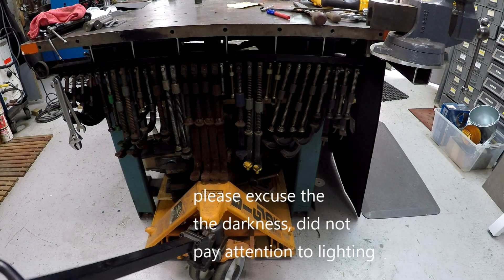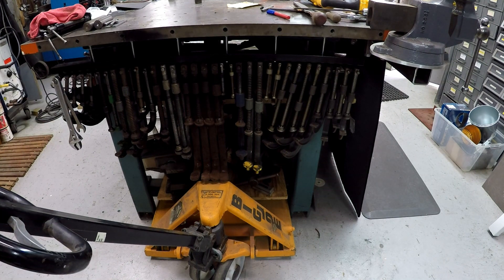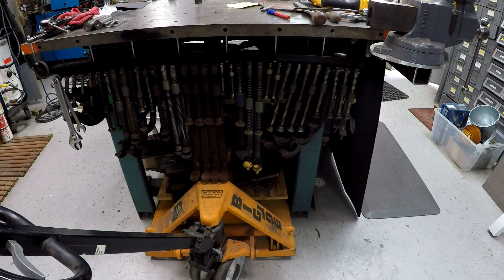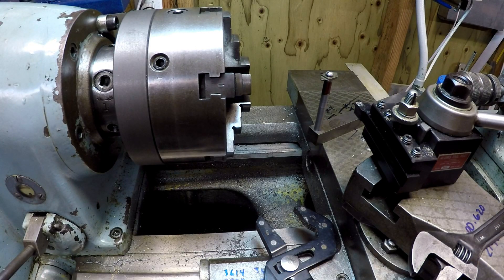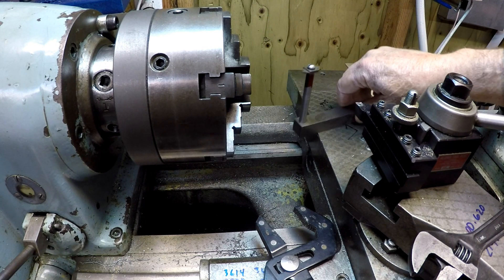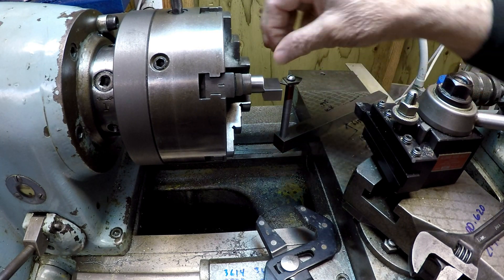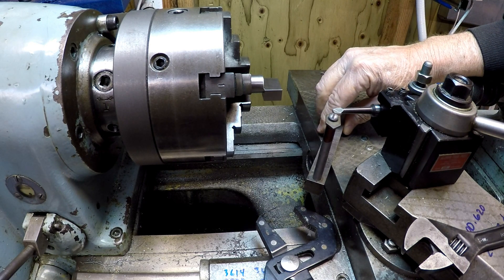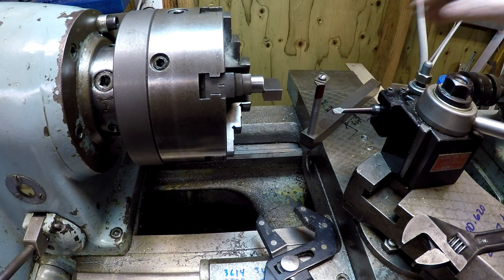Lathe Tool Height Checker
A quick video, I show a tool that I made for checking the tool height on the lathe along with a quick review of issues with the recent build of the C clamp rack...

I also want to express my sincere thank you to everyone that has sent messages and email regarding the passing of my son Tim, your condolences, thoughts and prayers are greatly appreciated and do help in the loss.